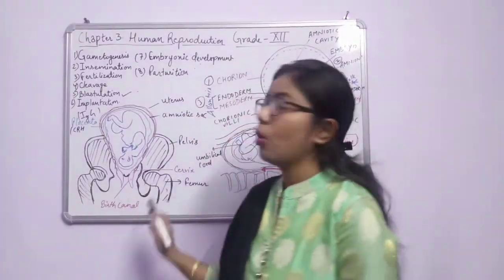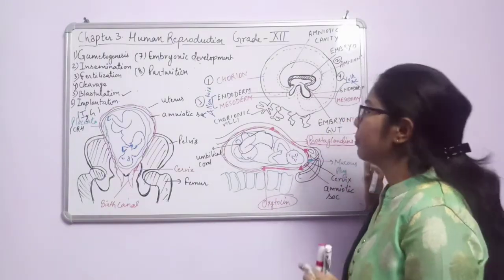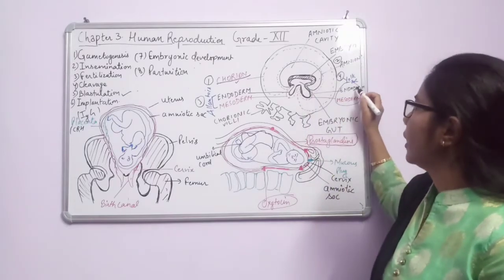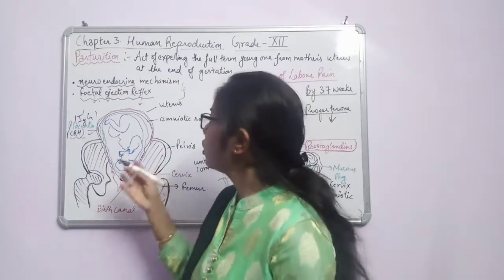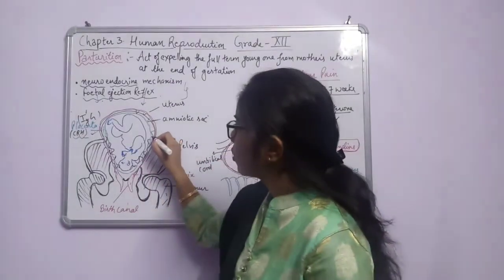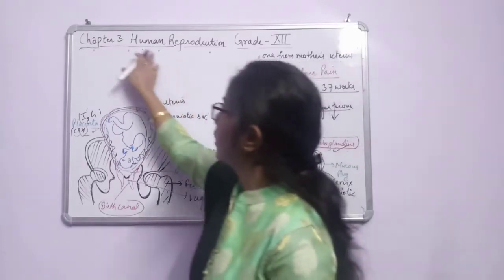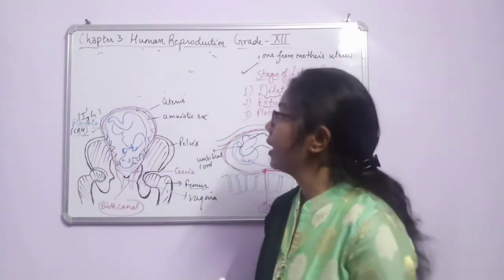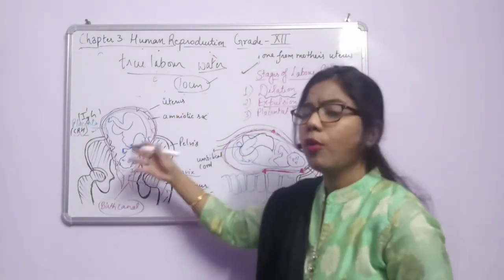HUMAN REPRODUCTION (L-6)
GRADE XII CHAPTER 3